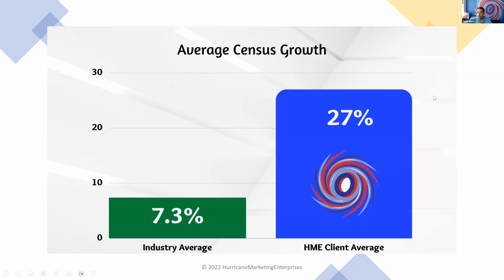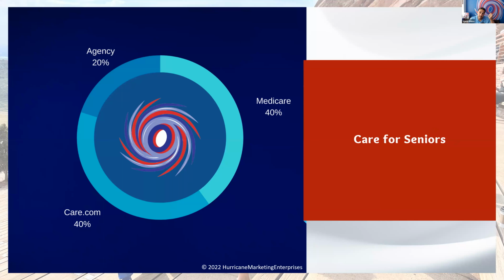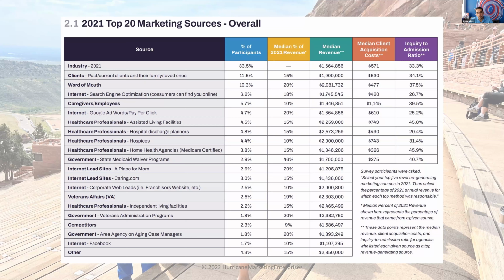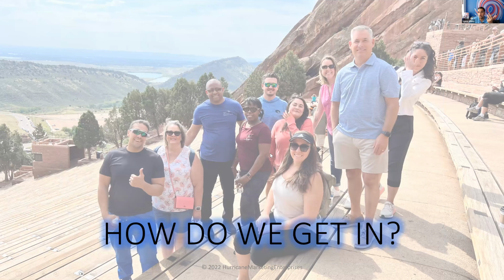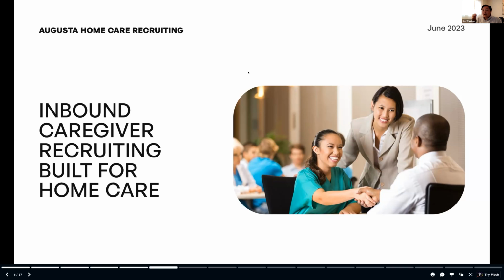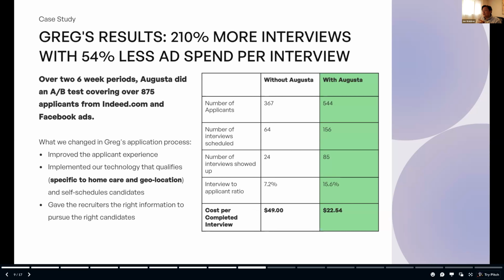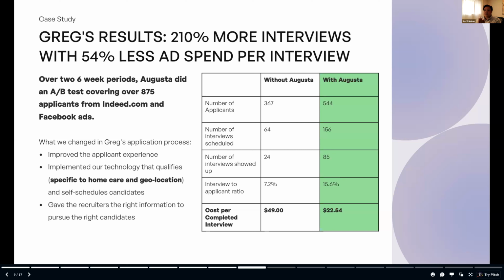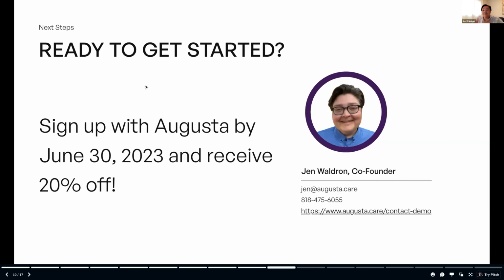How to Gain New Clients Through Targeting your Ideal Customer Profile in Home Care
You can’t miss this replay presentation and interview with Steve "The Hurricane" Weiss, President & CEO of Home Care Evolution, hosted by Jen Waldron from Augusta Home Care Recruiting.

In this session, you’ll hear from Steve on:
- What is an ideal customer profile in Home Care
- How to create an ideal customer profile
- How to target your ideal customer profile
- Leverage this strategy to gain new private duty home care clients to grow your business

Start growing your home care agency!